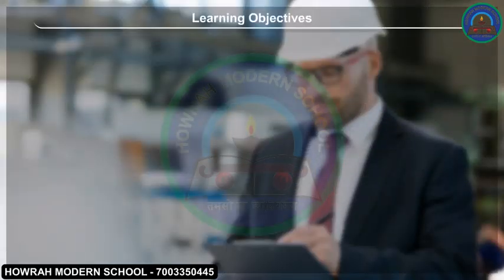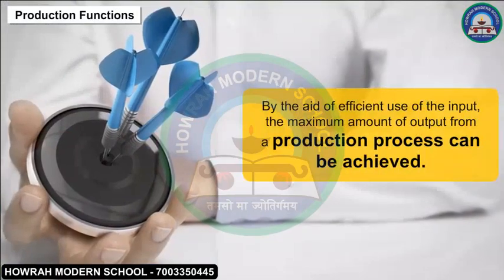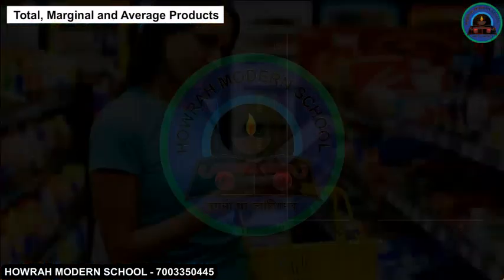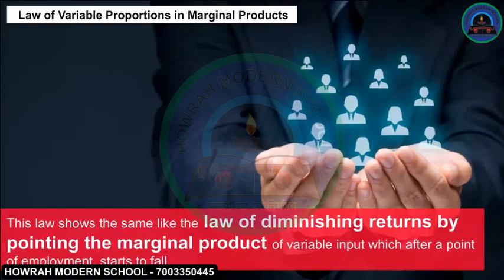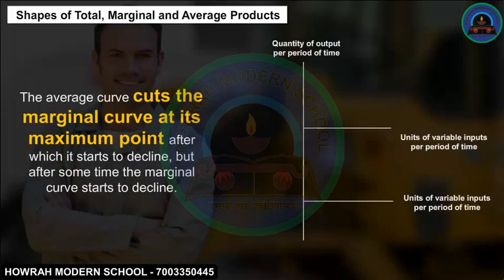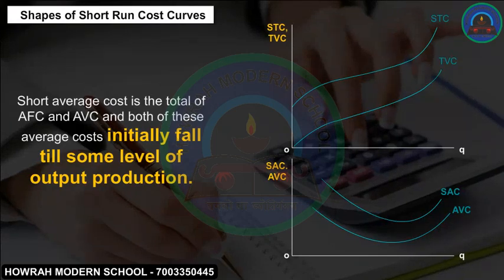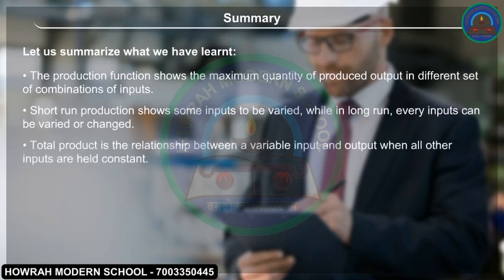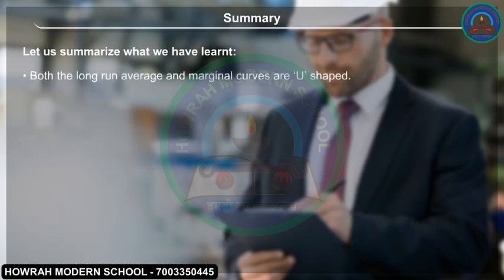11th EM Micro Economy Production And Costs